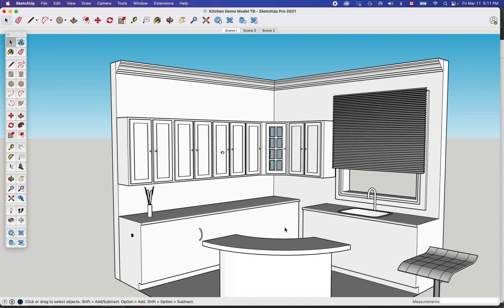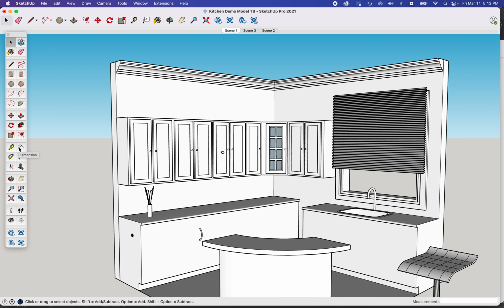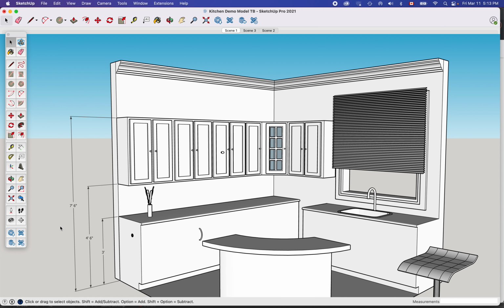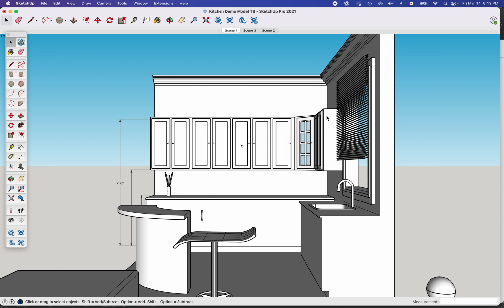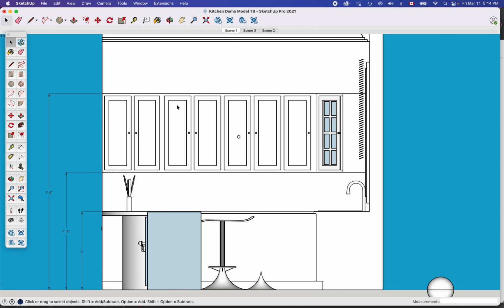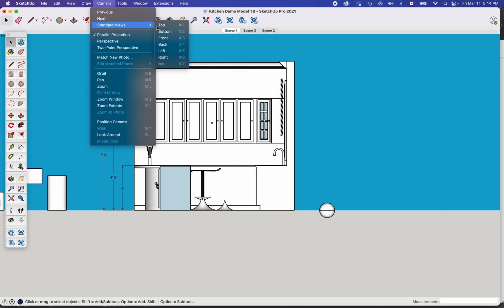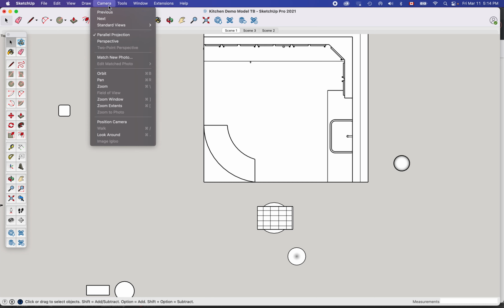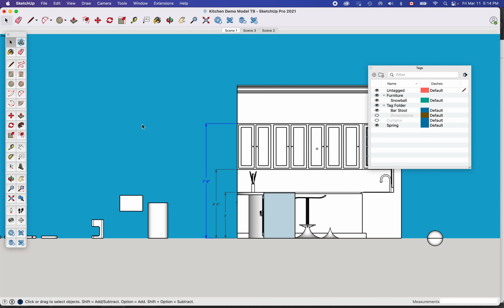Dimensions and Views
How to use the dimensions tool in Sketchup